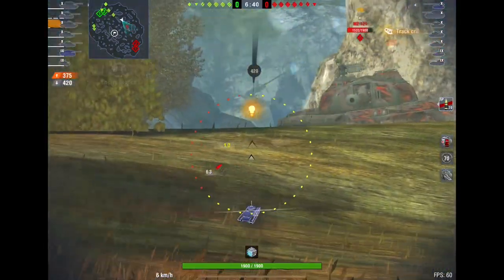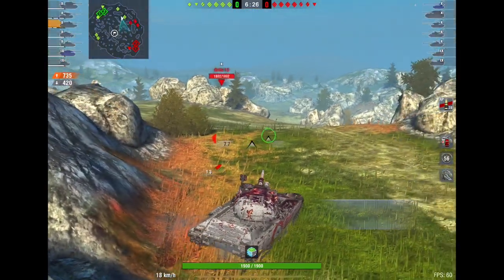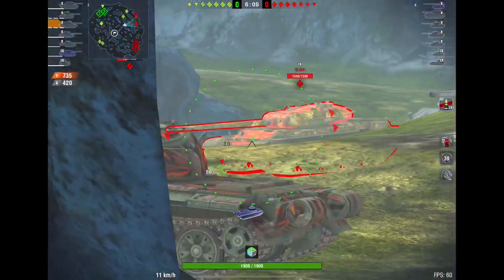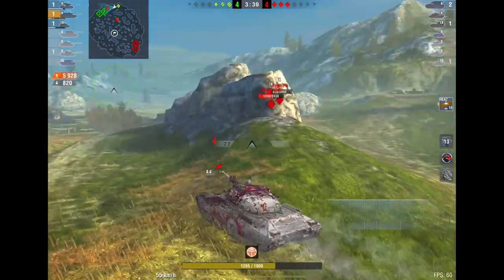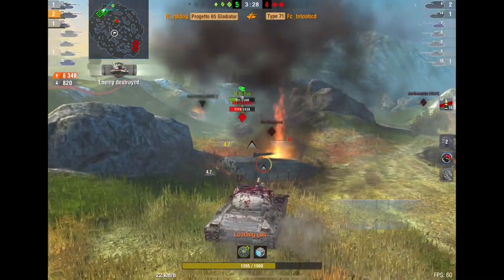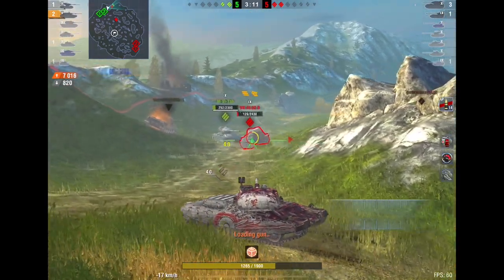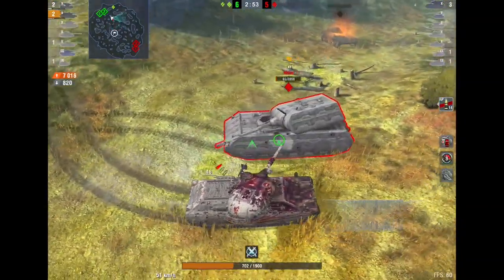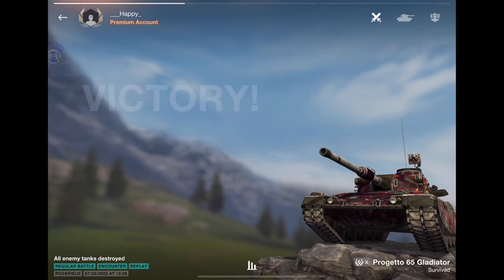WHY DO PLAYERS NOT PLAY THIS TANK?